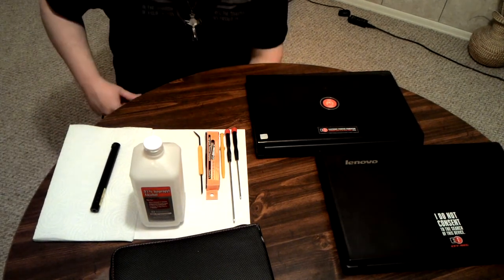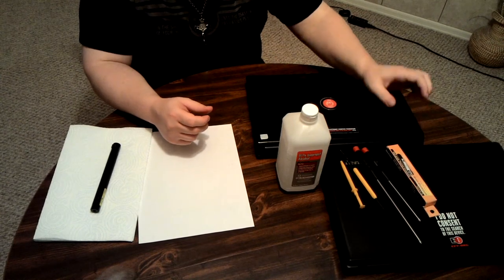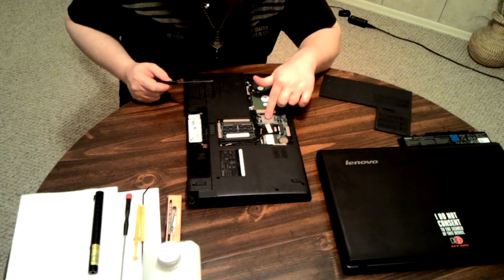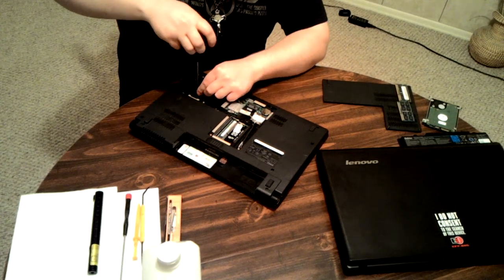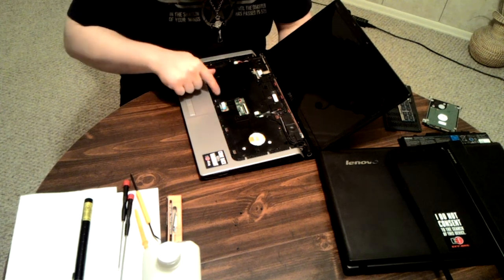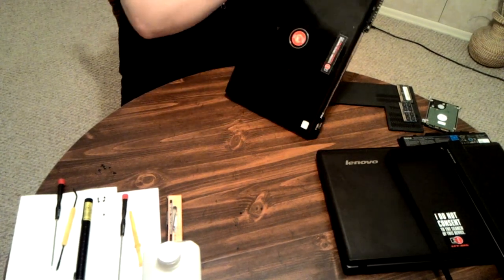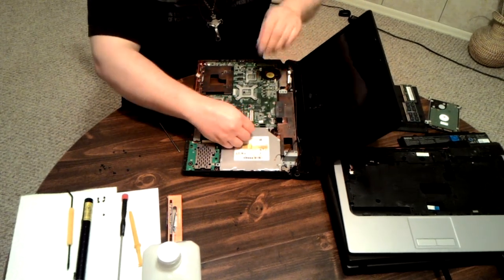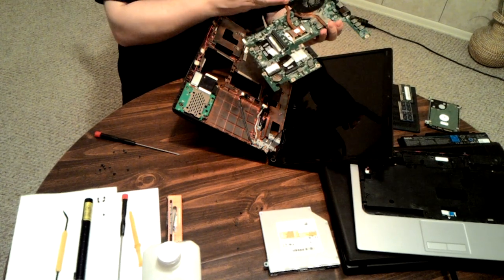Vblog Video 2 - Part 1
Showing you how to disassemble and apply thermal grease/paste/compound to a pair of laptops.